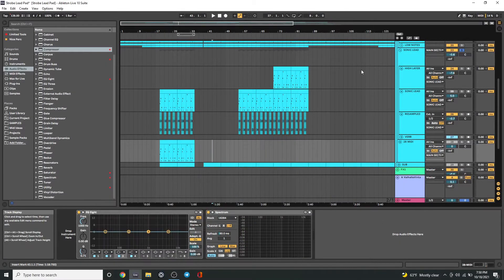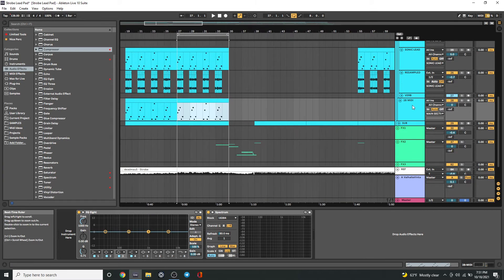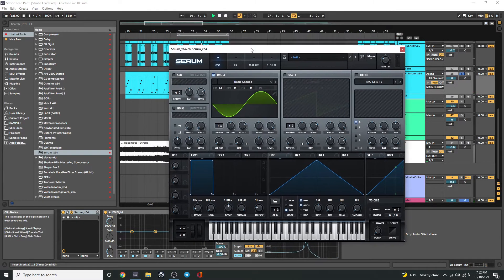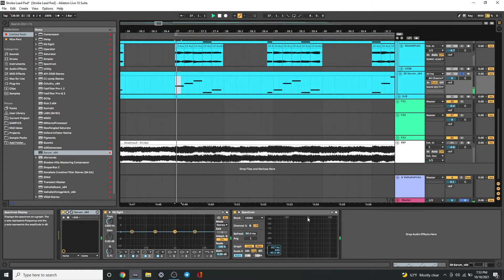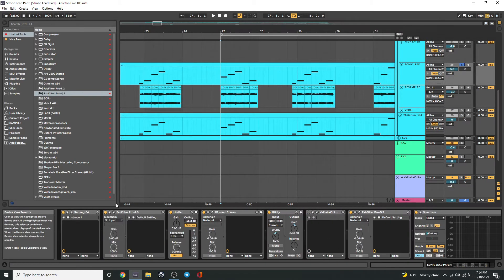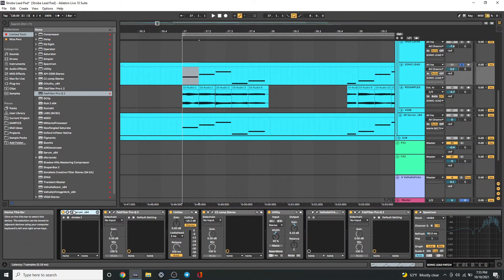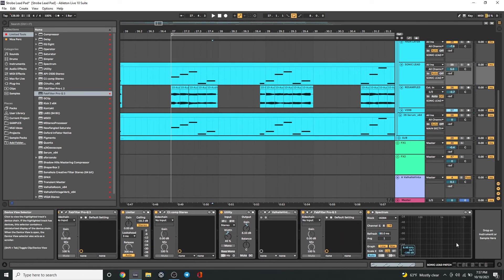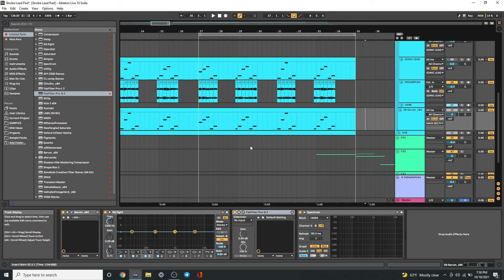deadmau5 - Strobe Pad Recreation | Serum & Ableton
Hey everyone hope this tutorial helps you out a bit. It's one of my favorite sounds that I've ever recreated. It would really help.

Timestamps:

0:00 Intro
0:16 Sound Demonstration
1:00 - 4:40 Thought Process of Creation
4:45 Final Sound Settings
6:58 Final Thoughts
7:48 Quick Recap